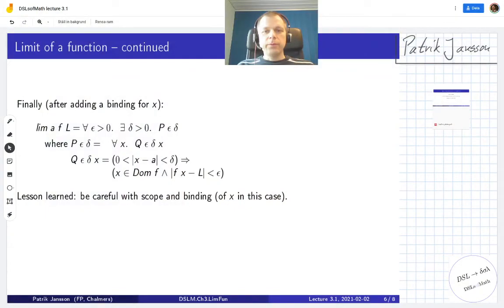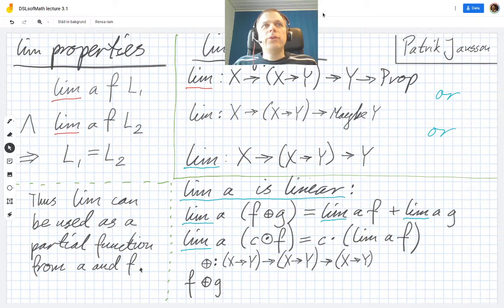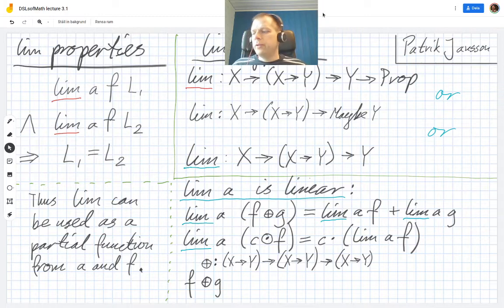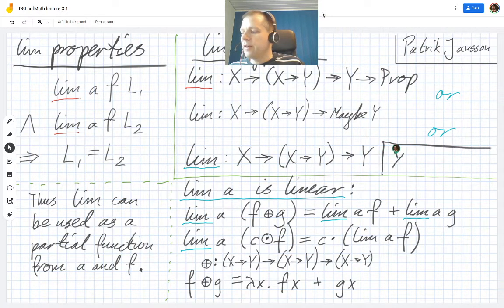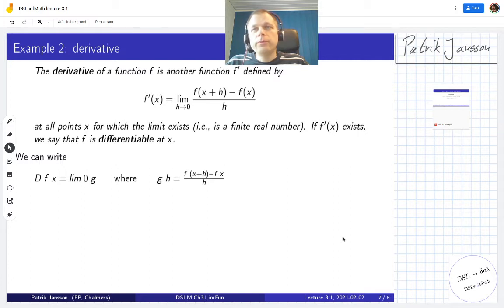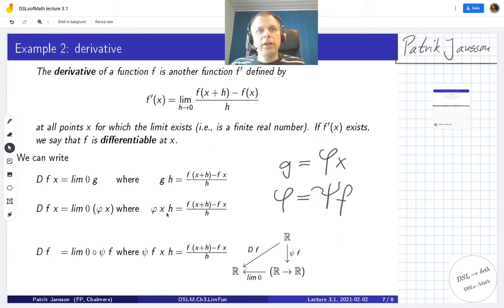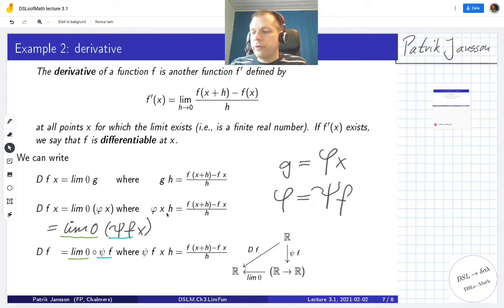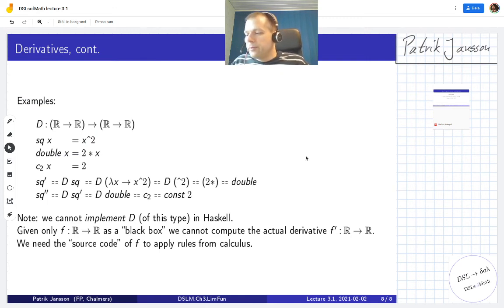DSLsofMath Week 3, Lecture 1, part 2 (en)